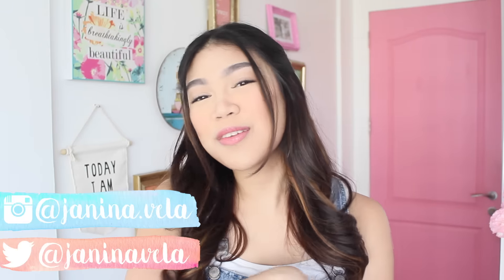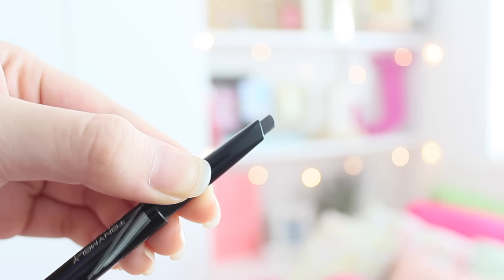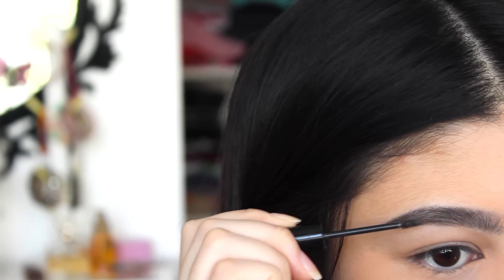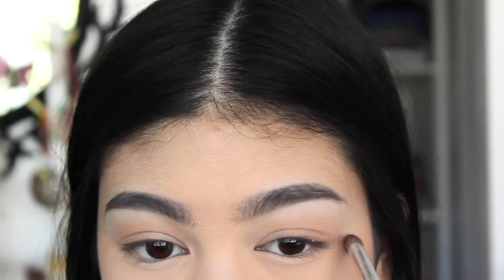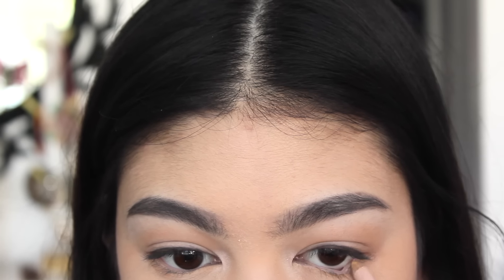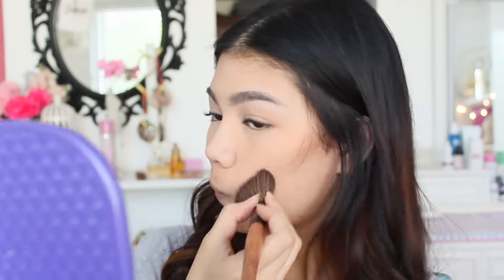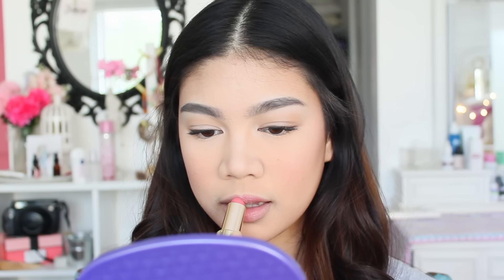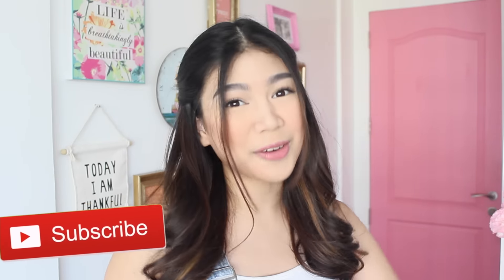This Time: Nadine Lustre Inspired Makeup Look (Taglish) | Janina Vela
Hey guys! Hope you guys enjoyed my recreation of Nadine Lustre’s makeup look in her newest movie with James Reid, This Time! If you haven’t noticed, Tagalog isn’t my first language hehe but I decided to give it a try for this tutorial!

Thumbs up if you love Jadine!

S N A P C H A T : @janinavela
I N S T A G R A M
A S K . F M: ask.fm/janinavela